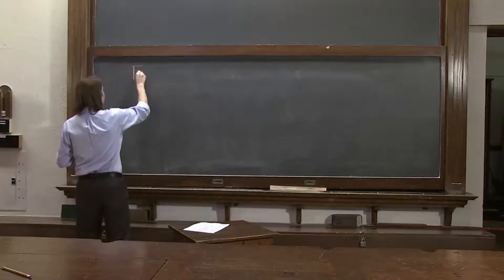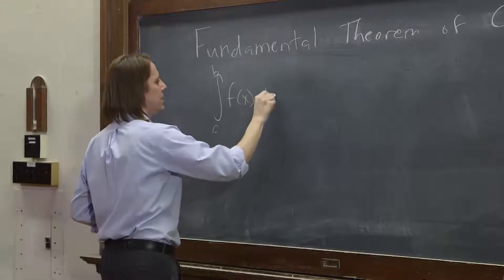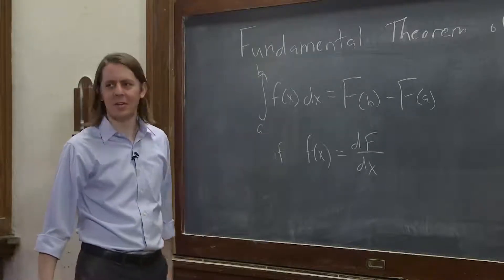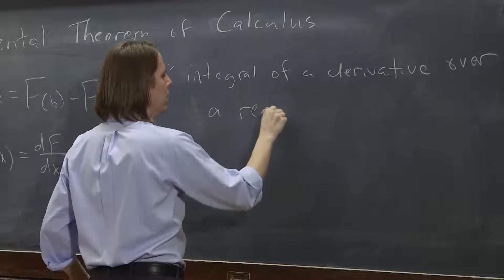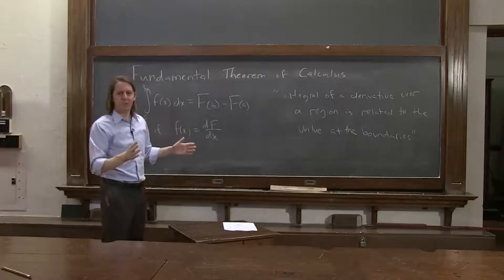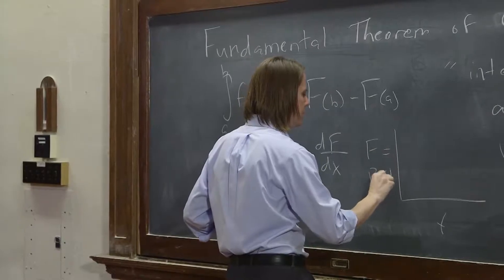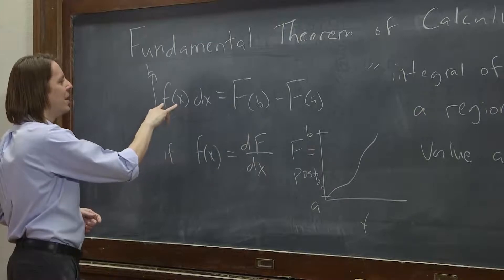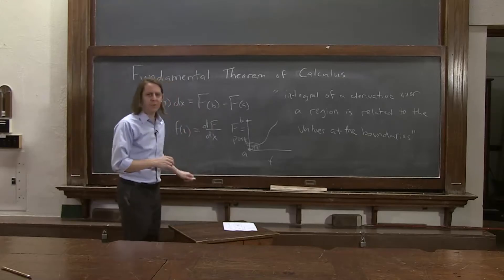PHYS 102 | The Gradient 1 - Fundamental Theorem of Calculus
The first step to understanding the differential form of Maxwell's Equations is to recall what the Fundamental Theorem of Calculus says.